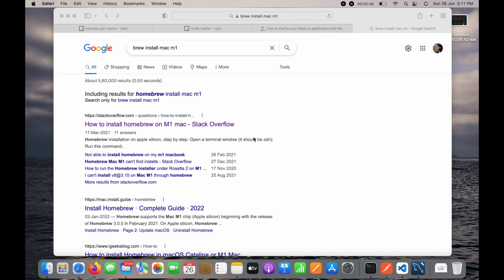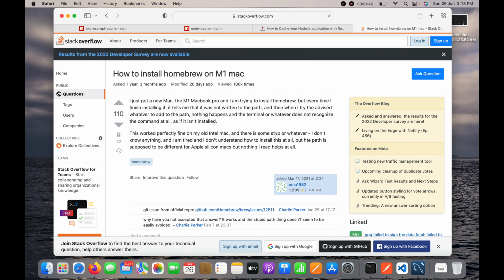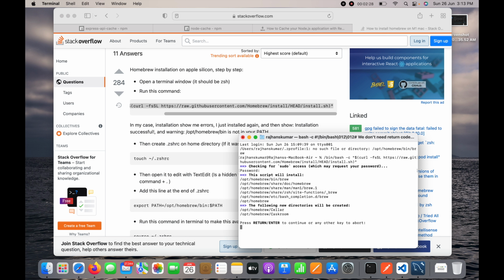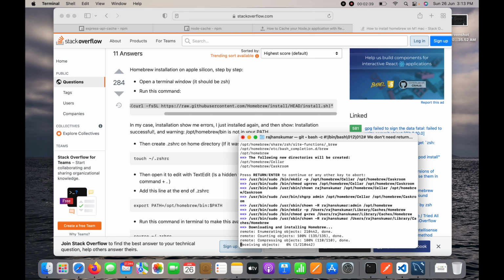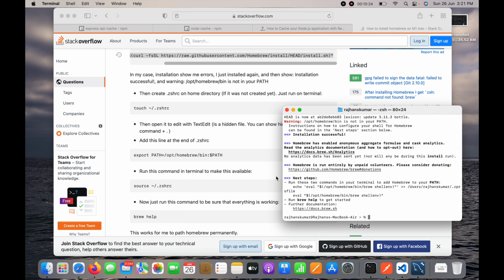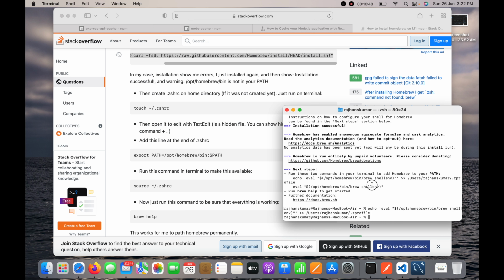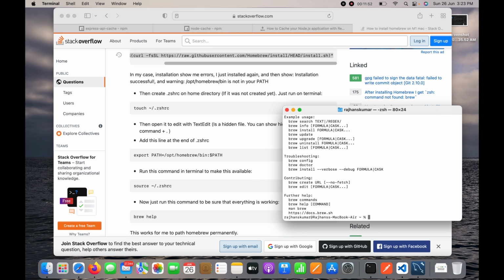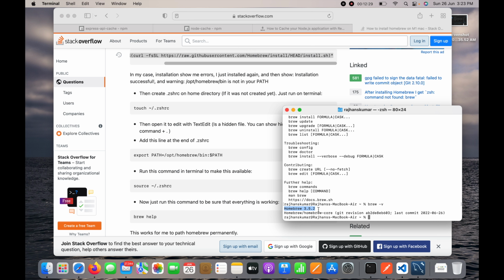Install Brew on Mac M1 | Install Homebrew Mac M1 | Macbook Monetery using Terminal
Hello Guys, in this video you will learn how to install brew on Mac m1 MacBook. This is very informative video tutorial for them who wants to use or install homebrew Mac m1 using terminal commands. we can use various command to install and check whether brew got installed or not. you just need to have an active internet connection for this.

Below topics are also related to the same brew install Mac terminal:
- install brew on Mac m1
- install homebrew Mac m1
- install homebrew on mac using terminal
- install brew on mac using terminal
- brew installation in Mac
- install homebrew on mac monetary

Laptop Used for Creating the Video:

Mic used for creating the video: